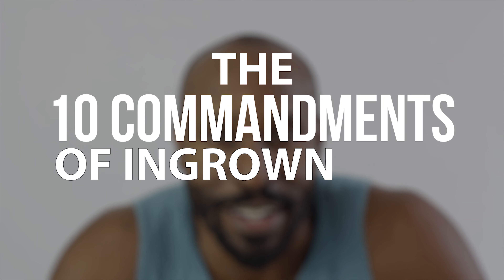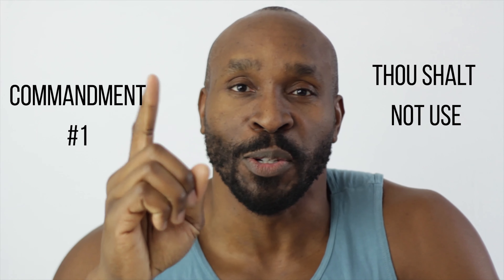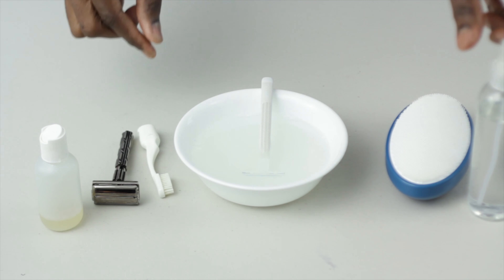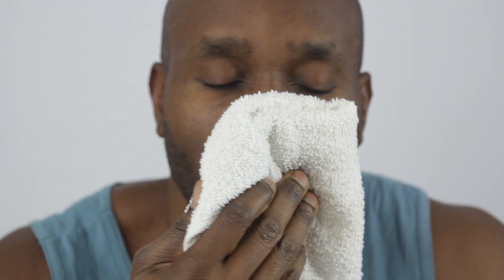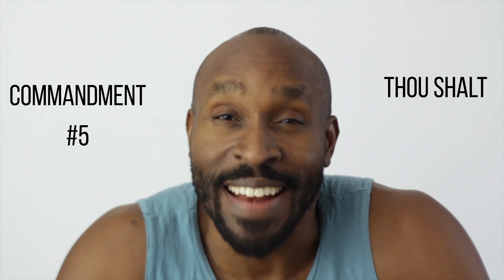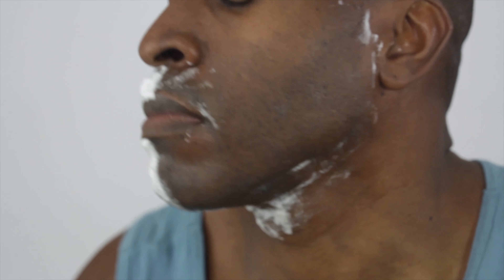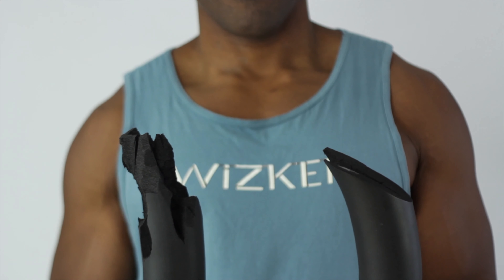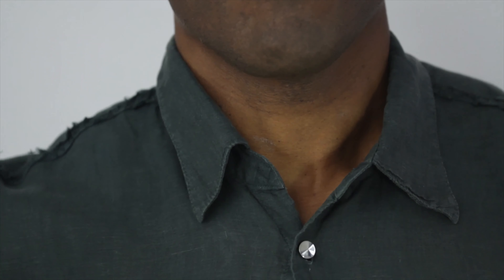the 10 Commandments for Preventing Razor Bumps & Ingrown Hairs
Razor Bumps from shaving? Ingrown hairs from waxing? This video gives you all the advice you need to eliminate, rid, and most importantly, prevent shaving bumps forever.

Below is a summary:

COMMANDMENT #1 : THOU SHALT NOT USE FILTHY TOOLS!
Ingrown hairs love it when you…ignore the cleanliness of your shaving tools.

COMMANDMENT #2 : HONOR THY PRECIOUS SKIN!
Ingrown hairs love it when you…use too many blades!

COMMANDMENT #3 : THOU SHALL NOT TAKE PREP TIME IN VAIN!
Ingrown hairs love it when you…rush the shave.

COMMANDMENT #4 : THOU SHALT NOT GO AGAINST THE GRAIN!
Ingrown hairs love it when you…shave in the wrong direction.

COMMANDMENT #5 : THOU SHALT NOT OVER PRESS!
Ingrown hairs love it when you…apply excessive pressure with the blade.

COMMANDMENT #6 : THOU SHALT NOT PASS, PASS, PASS
Ingrown hairs love it when you…make too many quick passes with the blade in the same area.

COMMANDMENT #7 : THOU SHALT NOT COMMIT OVER SHAVING!
Ingrown hairs love it when you…schedule shaves too often.

COMMANDMENT #8 : THOU SHALT NOT CLOG!
Ingrown hairs love it when you…block their exit.

COMMANDMENT #9 : KEEP THY SMOOTH SKIN FREE!
Ingrown hairs love it when you…give them no room to grow.

COMMANDMENT #10 : REMEMBER TO EXFOLIATE AND KEEP IT HOLY!
Ingrown hairs love it when you…forget to exfoliate every day.

WIZKER Brushes

Special Thanks to:
AUXILRY (filming, waredrobe)
Capital Ghost Beats (music/soundtrack)
PearlFilm (editing)

Butterfly Open Double Edge Safety Razor

BIC Twin Disposable Razor

Smartly Twin Razor

Barbasol Shaving Cream

Smartly Shaving Cream

Rubbing alcohol

Colgate Toothbrush

Liquid soap, Dr. Bonners

Wizker Original, Exfoliating Brush

Wizker Groom, Exfoliating Brush

Wizker Body, Exfoliating Brush

AUXILRY Interchangeable buttons